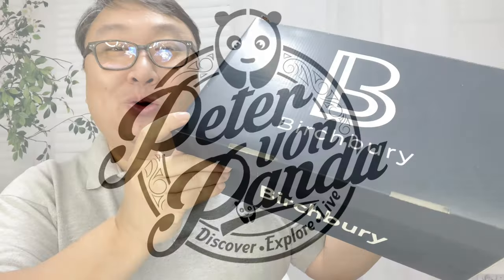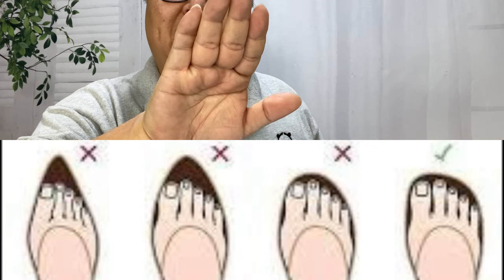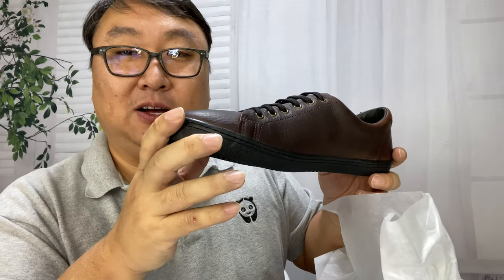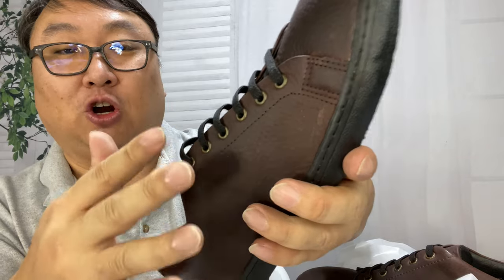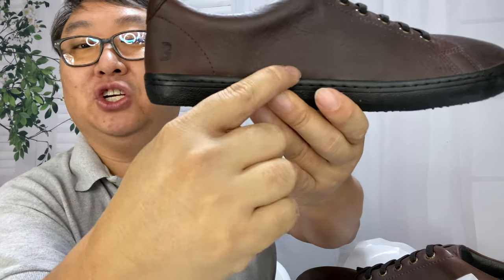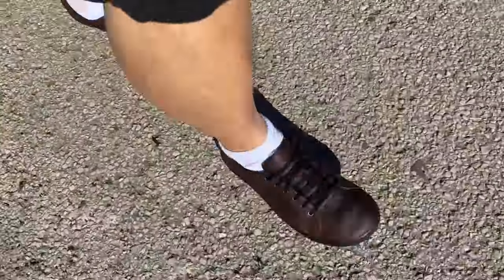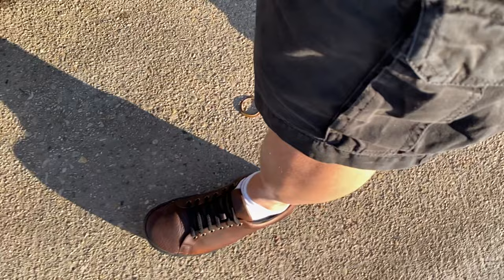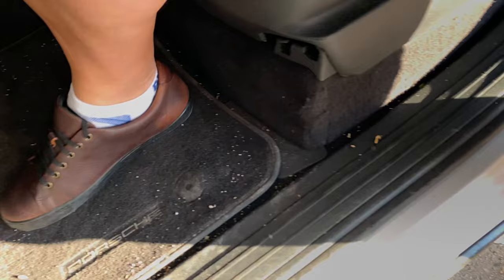Birchbury Bramfords Are The Most Comfortable Leather Shoes Ever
Brand: Birchbury
Birchbury Men's Bramfords Wide Toe-Box Ultra-Soft Leather Minimalist Shoe

If you are between sizes, choose the larger size. Rugged Rubber sole
WIDE TOE-BOX: Bramfords' toe box is wide so your toes naturally spread out.
SLIP-ON, SLIP-OFF: Bramfords come with elastic shoelaces that allow you to slip them on & off. Elastic shoelaces never come undone from walking.
LUXURY INSOLE: Feel like you're walking on clouds, while still being able to feel the ground.
FULL-GRAIN AMERICAN LEATHER: Made with the softest leather available. Bramfords are comfortable straight out of the box.
BAREFOOT SHOE: All the comforts of a barefoot shoe while still looking good.

Bramfords are minimalist leather shoes that look great & don't deform your feet. Bramfords' wide-toe, flexible design allows for proper functioning of the human foot, while still looking great & being ultra-comfortable. Your minimalist shoe for a night out.

br
Bramfords
Minimalist leather shoes that look great & don't deform your feet.

Bramfords' wide-toe box & flexible leather makes them ultra-comfortable.

wide toe box

elastic shoe lace

flexible

black bramfords
Most shoes have a narrow toe-box which are bad for your feet & toes. At the same time, most "barefoot" shoes are just ugly.

Bramfords combine the best of both worlds. A comfortable sneaker when flip-flops aren't appropriate.

Your minimalist shoes for a night out.

luxury insole

ultra soft

thin and minimalist insole

Most designer shoes have a narrow toe-box which are bad for your feet & toes.

At the same time, most "barefoot" shoes are just ugly.

Bramfords combine the best of both worlds.

A comfortable sneaker when flip-flops aren't appropriate.

WIDE TOE BOX
Let your toes spread out the way nature intended them to.

NEVER TIE YOUR SHOES
Bramfords come with elastic shoelaces that allow you to slip them on & off and never come undone from walking.

FLEXIBLE
A flexible outsole gives your feet a full range of motion.

LUXURY INSOLE
Feel like you're walking on clouds.
ULTRA SOFT
Made with the softest full-grain American leather available.

Introducing Bramfords
Bramfords Expedition Money LLC
A Financial Wellness Program That Works